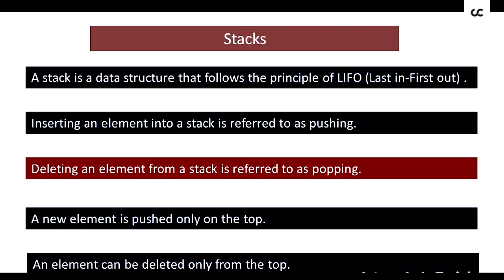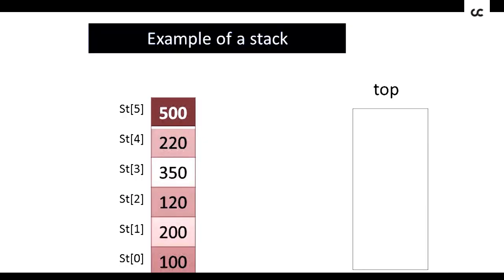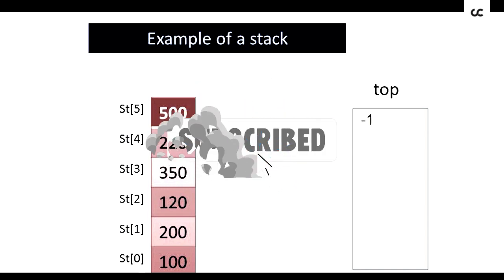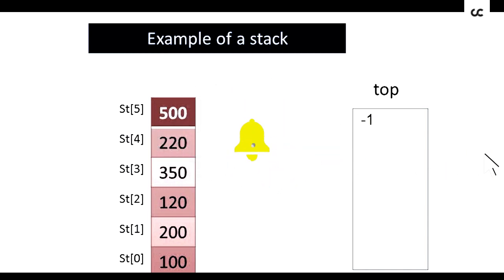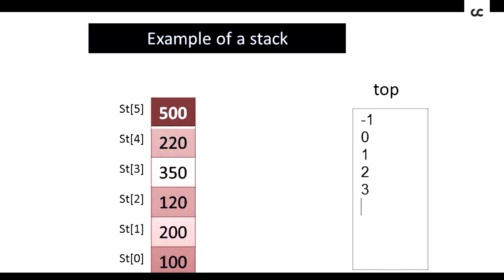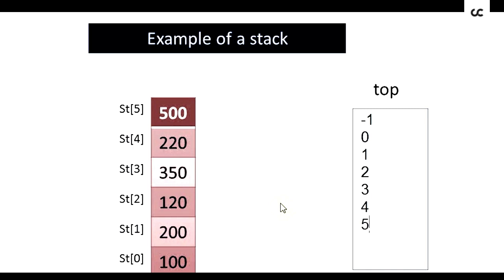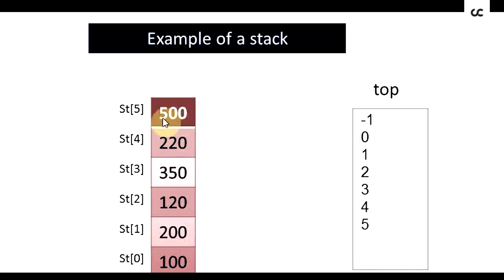What is a Stack ? || Introduction to Stack || Data Structures Lecture No:4 || CodingCosmos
In this tutorial we will learn the basics & structure of Array for C Language. Array is one of the important term to learn and understand because in further programming array is most usable term while creating projects.
Watch this video and learn the concept of array.

What is a Data Structure || Data Structure course || Data Structure ||Ds ||Lecture NO :1|| codingcosmos

 • What is a Data St...

Introduction to 1-D Array || What is Array || 1-D Array || Data Structures LectureNo:2 || CodingCosmos
 • Introduction to 1...

Introduction to 2-D Array || What is Array || 2-D Array || Data Structures LectureNo:3 || CodingCosmos

stack
2-D array
what is 2-D Array
introduction to 2-D array
what is array,
1-d array,
Introduction to 1-D Array ,
data structure course,
structure practical in c,
structure practical,
structure in hindi,
structure in c programming,
structure in c language,
a structure in c language,
structure in c for beginners,
structure in c in hindi,
structure in c language example
what is data structures
what is a data structures
data structures
data structures and algorithms
data structure
data structures full course
data structures and algorithms full course
coding channel
coding channels
coding channels on youtube
coding channel name ideas
 coding channel hindi
coding learning channel in hindi
coding channels in english
coding channel intro
learn coding